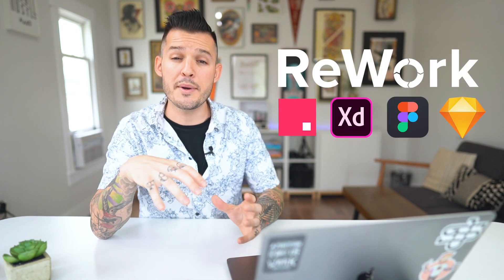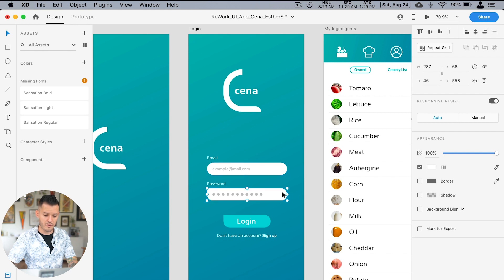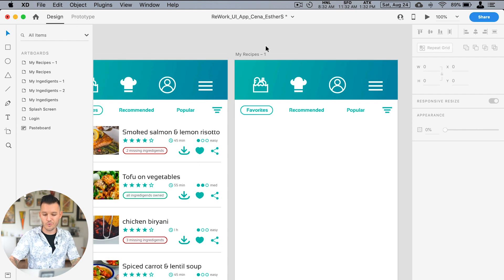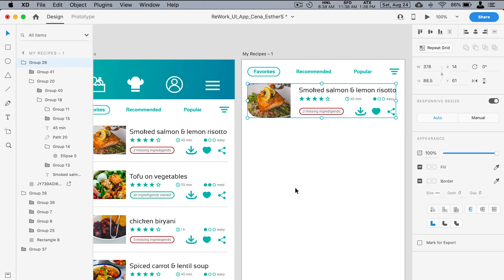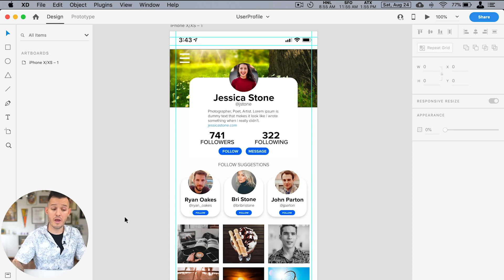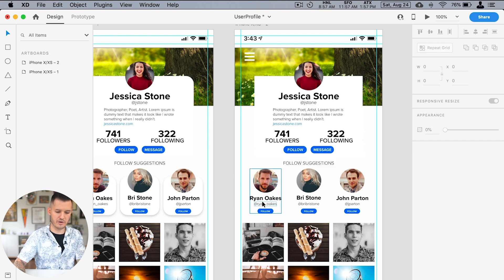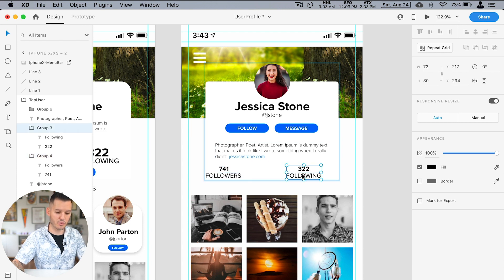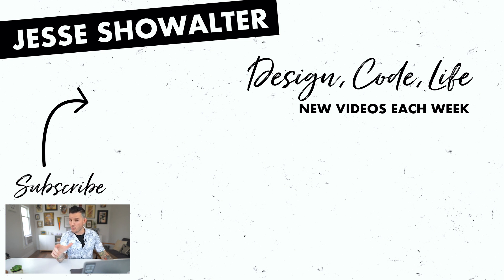Rework Ep.1 | Recipe App & Profile Design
I'm starting a new series called "ReWork". In this series, I'll take audience submitted designs (web design, UI design, etc...) and redesign them while giving critique and art direction.

In this first episode, I rework two design files both in Adobe XD.

I'll be launching memberships really soon and want you to have access to premium content and opportunities to be featured on the channel.